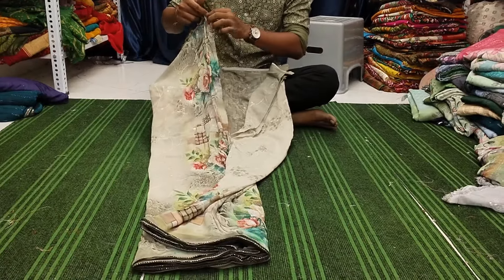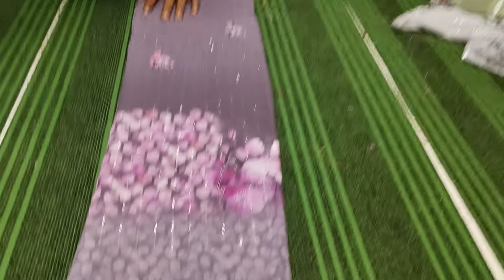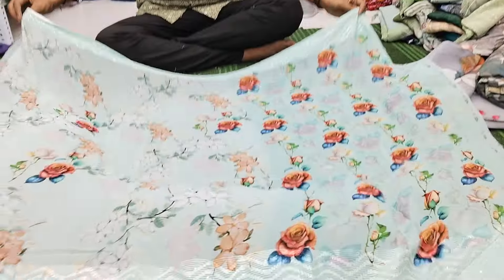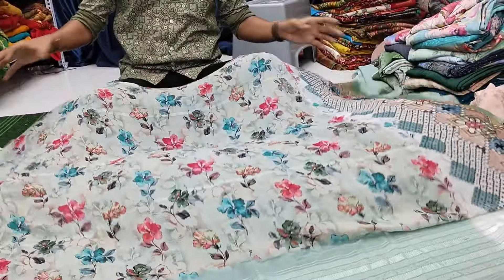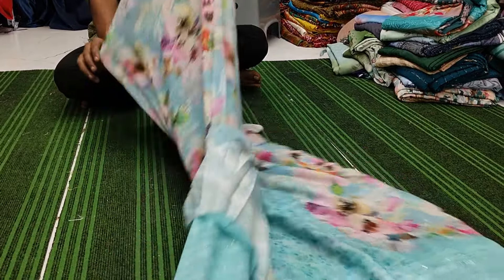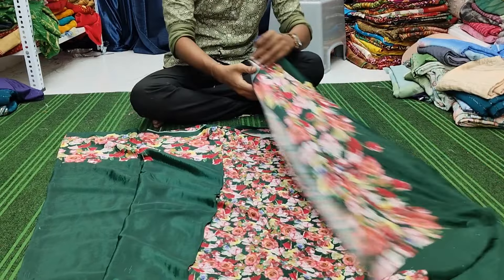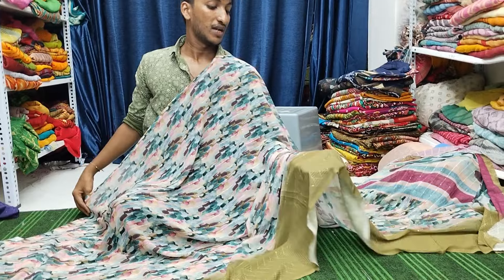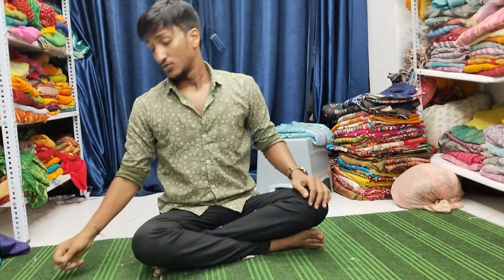gurudev digital embroidery sarees with blouse at 850 minor mistakes fresh above 1800 CT 7418556757